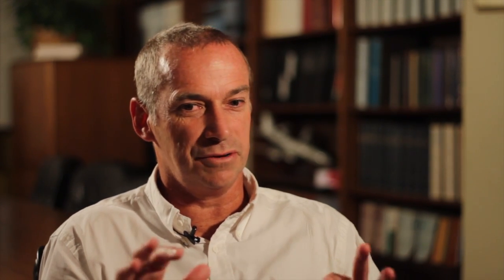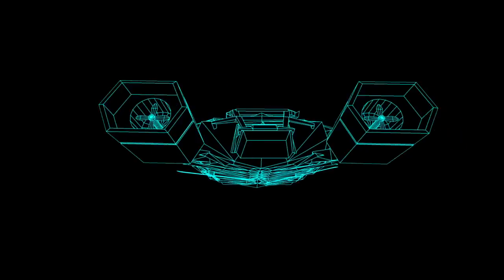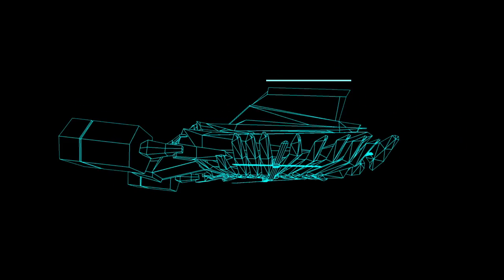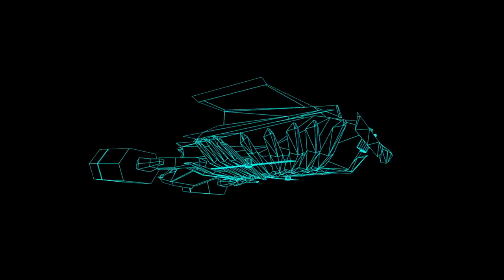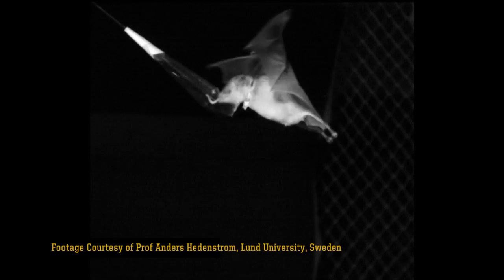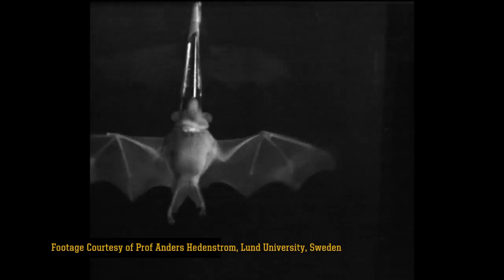The Dark Knight Rises - The Bat: Fact or Fiction?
USC Engineering Professor Geoff Spedding discusses the Bat featured in The Dark Knight Rises. One of four videos produced by USC Viterbi of engineers discussing technology from the popular franchise.